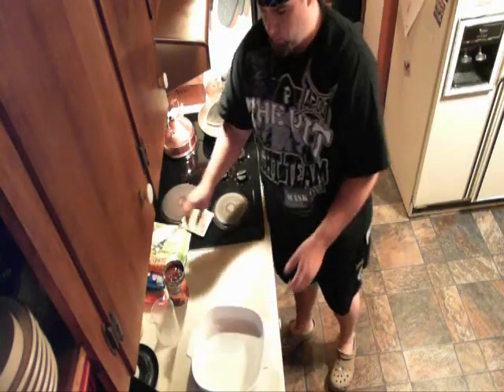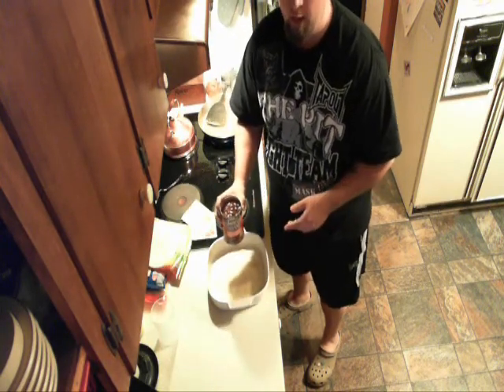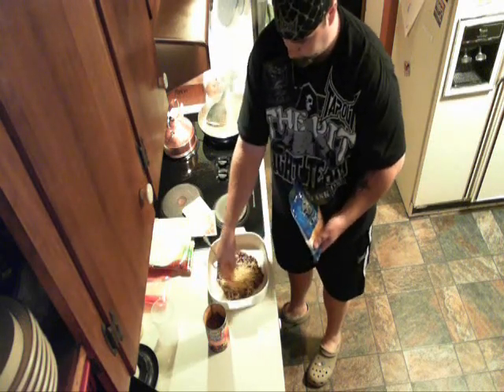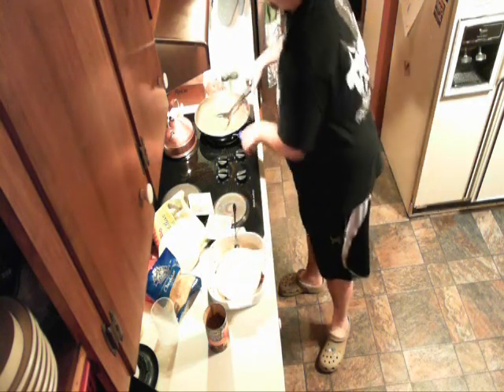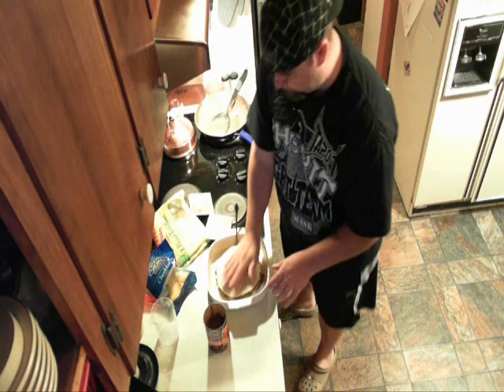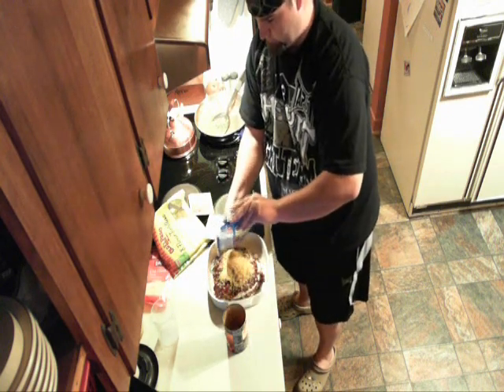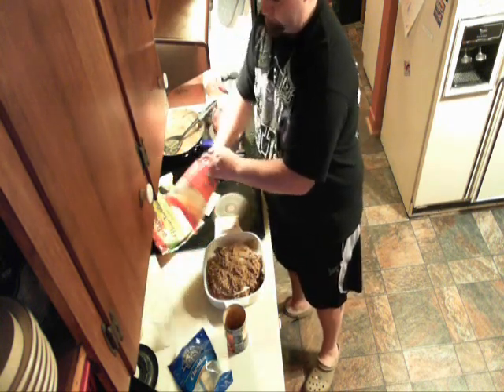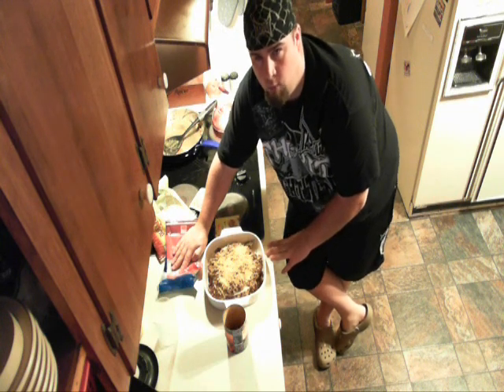Soft Taco Lasagna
Ingredients:

1 1/2 lb ground beef
seasoning mix
milk
tortilla
shredded cheese
bush's best grillin' beans:  black bean fiesta

Directions:
pre heat oven to 350
Brown beef
drain
add seasoning mix and milk like package says
heat to boiling reduce heat, simmer
line tortilla in bottom of greased pan
spoon out half of beans
top with shredded cheese
place tortilla
spoon half beef
repeat until you use all of the beans and beef
bake uncovered about 15 minutes
top as desired
refrigerate leftovers